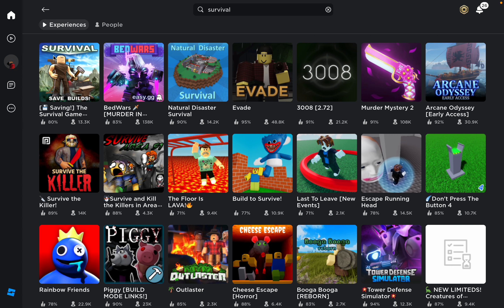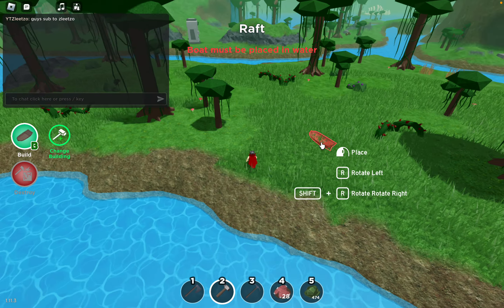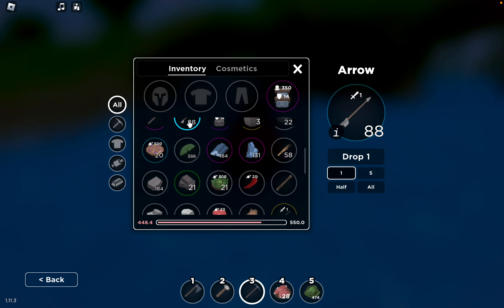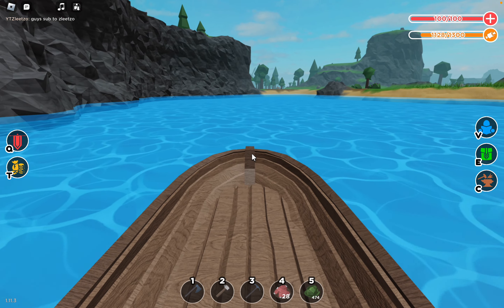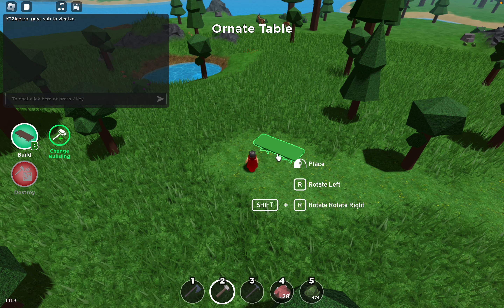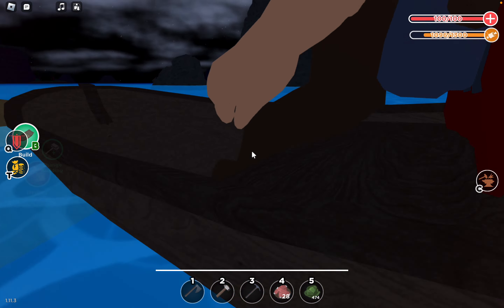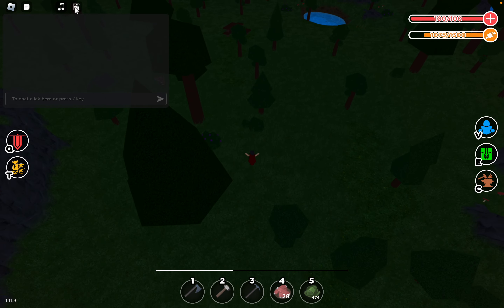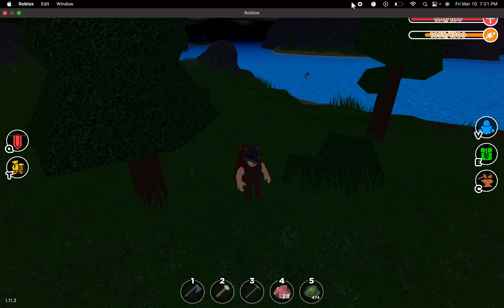New save update in The Survival Game!!!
A like and sub is appreciated! 😃